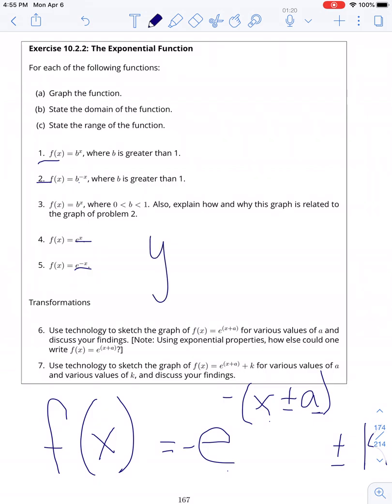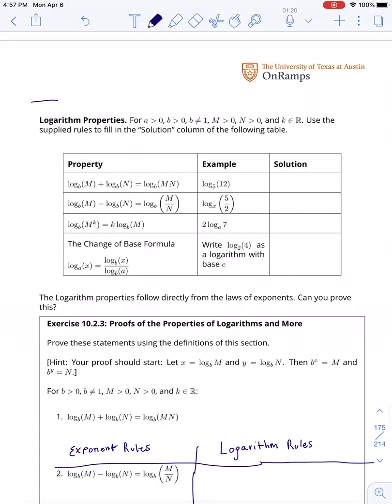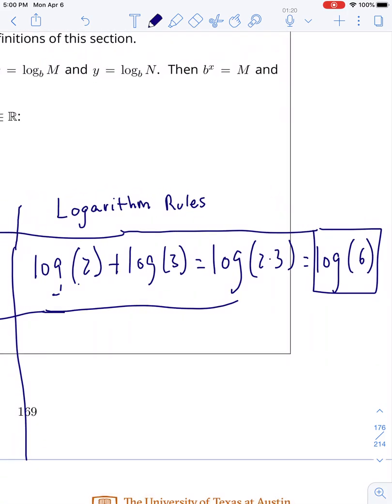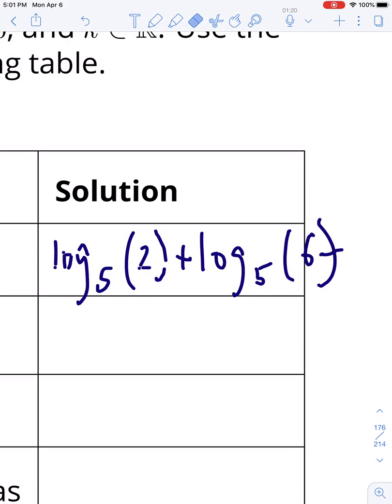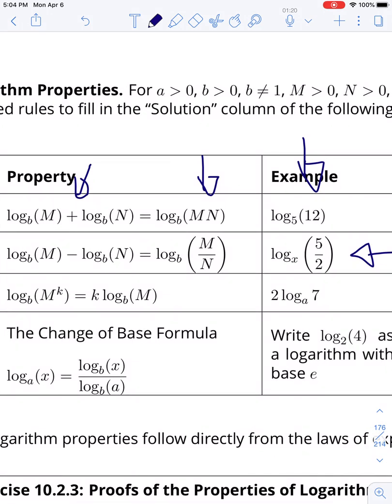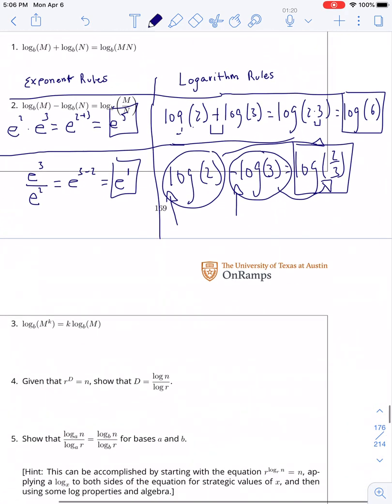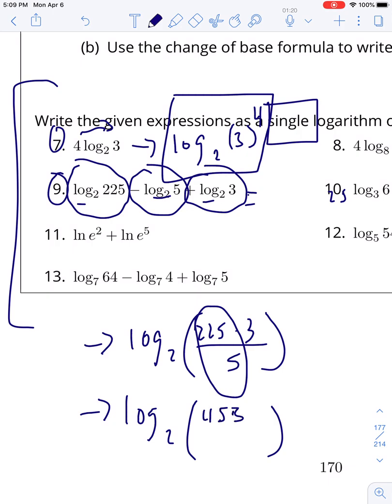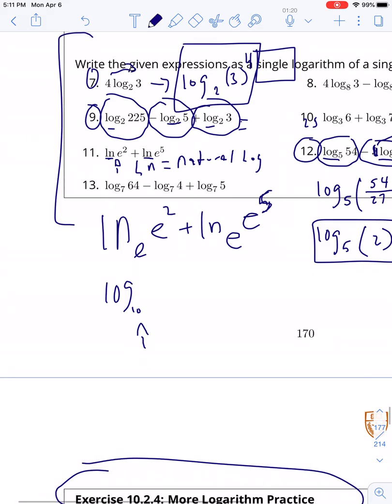Rules of Logarithms